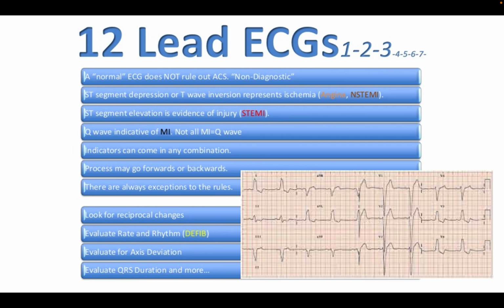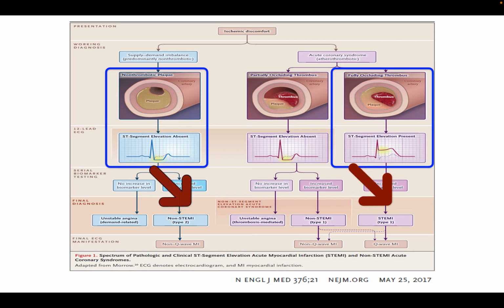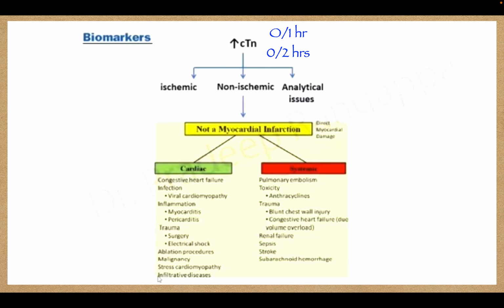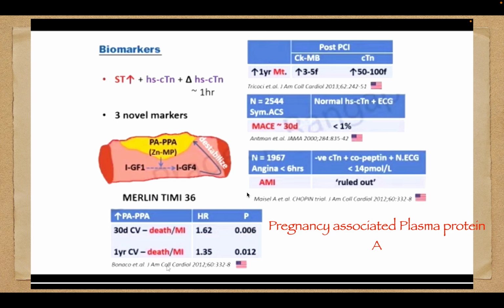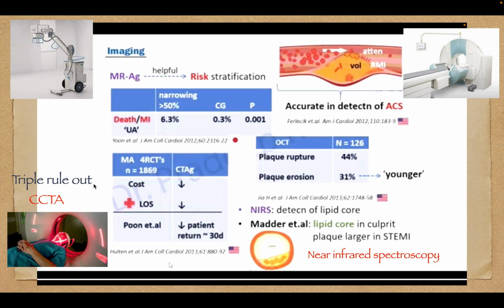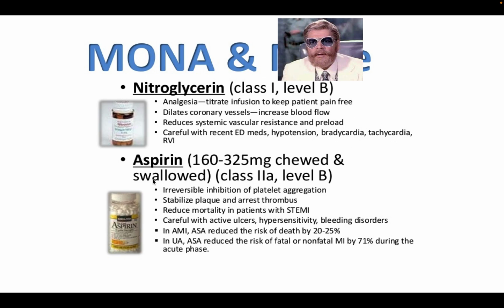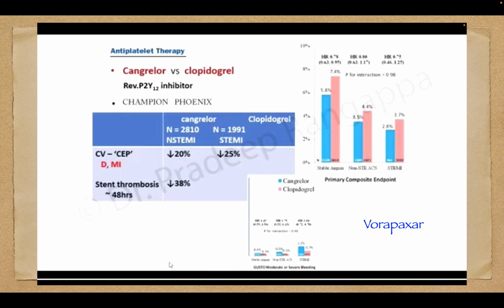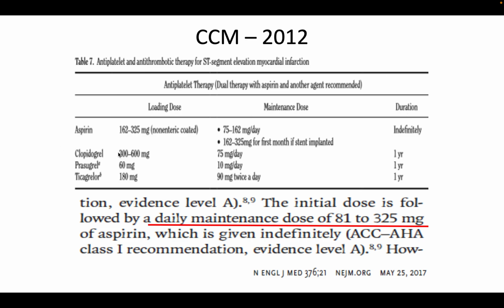Part IV - ACS Short and crisp ,,,, without boring you ....Screen Recording 2024 11 20 at 12 38 25 AM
Part IV with discussions on ECG ... biomarkers ... Imaging with evidence based discussions on anti platelets ... and other treatment modalities ready references ... useful for even Exam going students .